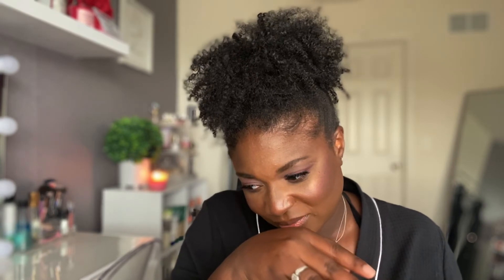Dossier Perfume Review | Le Labo Santal 33 Dupe | Woody Sandalwood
In this Dossier perfume review, I am comparing the scent and all other details of the Dossier Woody Sandalwood to the luxury perfume, Le Labo Santal 33 to see if it a good dupe scent.

Dossier is a clean, cruelty free, vegan, fragrance brand that specializes in the fragrances and perfumes inspired by well known, luxury perfumes and fragrances. The Dossier perfumes are high quality, affordable alternatives to the luxury fragrances that we all know and love!

There is also a welcome offer up to 20% on the website which can be combined with my discount code for up to 30% off for your first order!! (Applied at checkout.)

Got some business with me?
(Please no requests for Amazon reviews.)